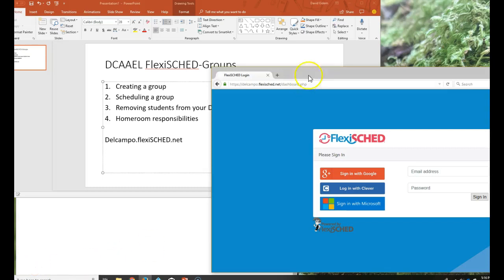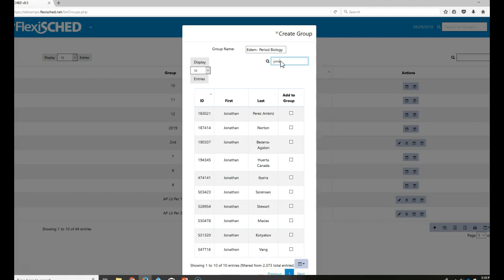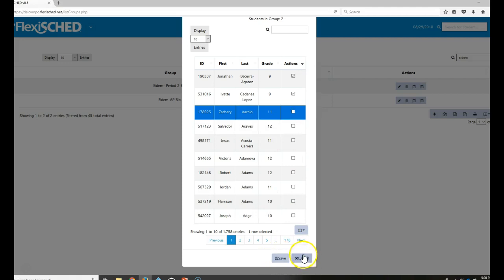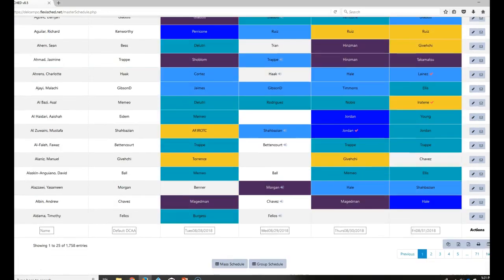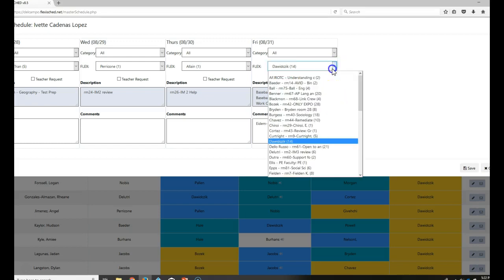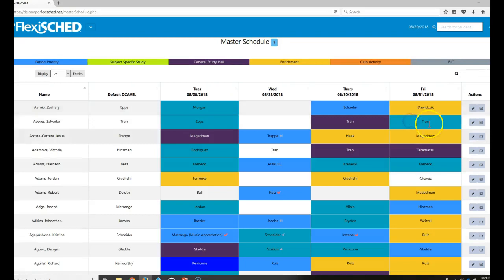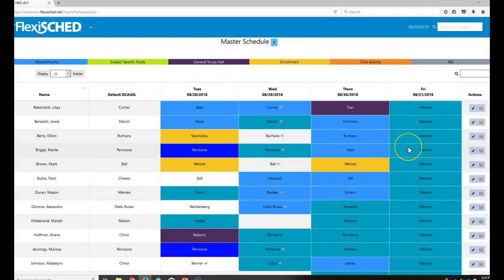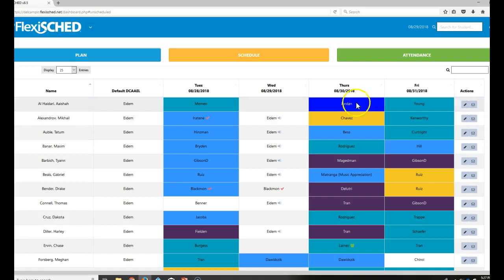Teachers Making/ Scheduling Groups FlexiSCHED